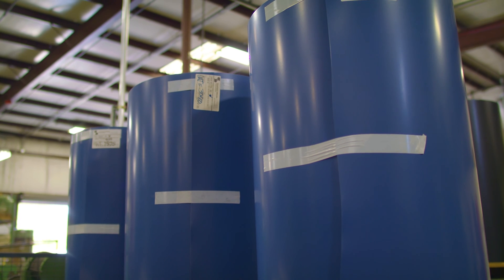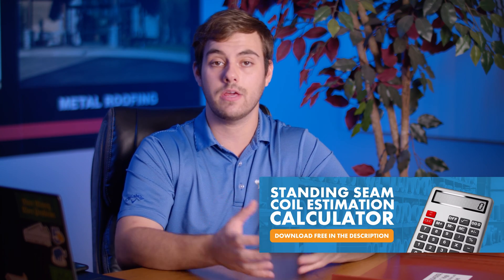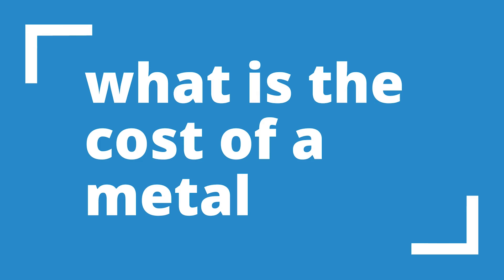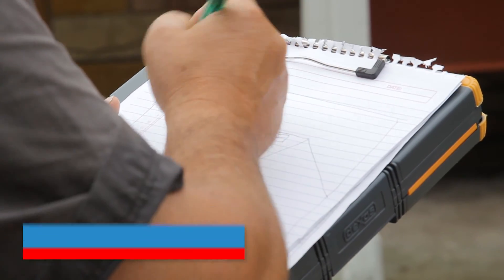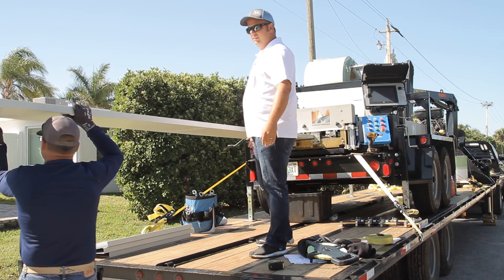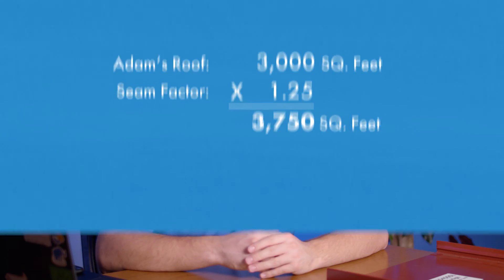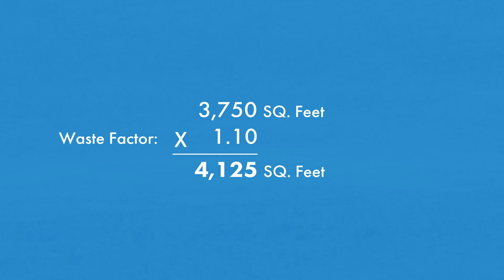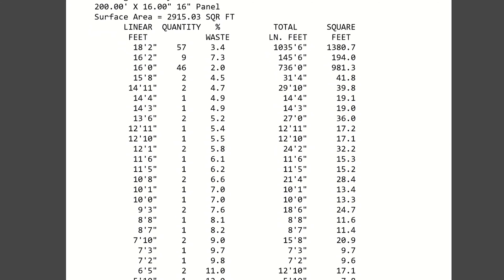How To Estimate Material For A Standing Seam Metal Roof Installation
How do you estimate the amount of coil you need for a standing seam metal roofing job?

Today on The Metal Roofing Channel, Thad explains how to estimate the amount of coil needed to rollform and install panels for a standing seam metal roof. He discusses the different pieces of information required such as panel profile, roof coverage, and waste factor. Note: this method is for calculating coil needed to manufacture the roof panels only, not your trim.

All the formulas discussed throughout the video have been compiled into an easy to use calculator.